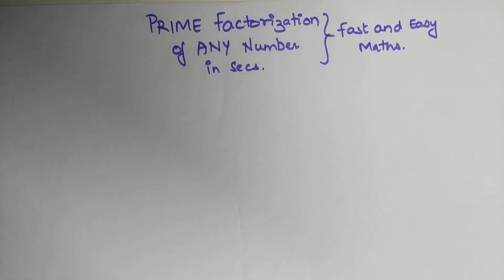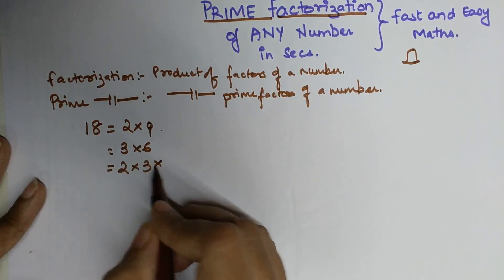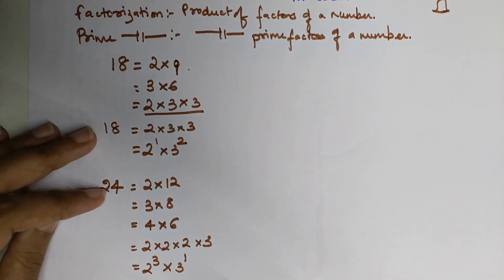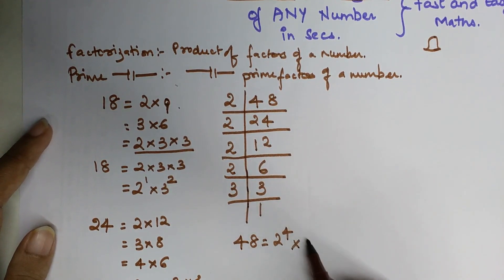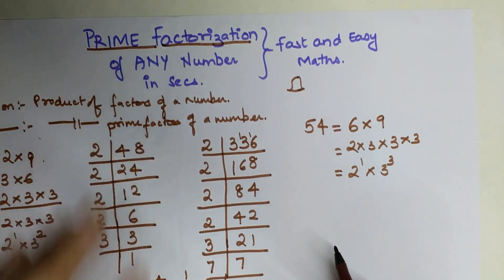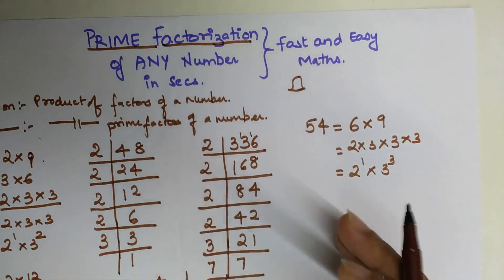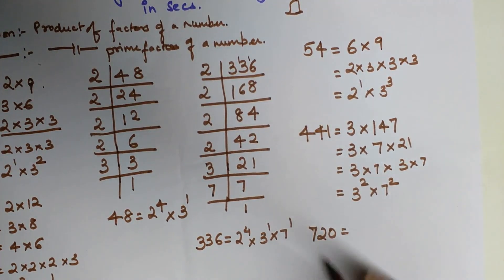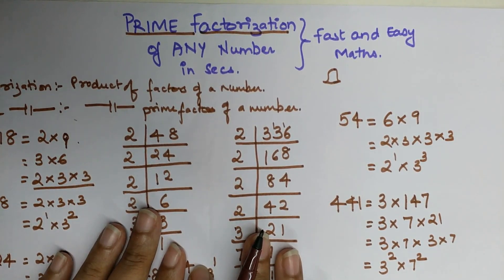Fastest method to find Prime factors.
Hi, this video gives you the Fastest method to find Prime factors of any number in seconds

Link to understand the divisibility tricks of dividing any number by 11, 13, 17 and 19

prime factors
prime factorization on calculator
prime factorization for square root
prime factorization for big numbers
prime factors for class 4
prime factorization for lcm
prime factorization for class 6
prime factorization for gcf
prime factors for grade 4
prime factors for class 5
prime factors 21
prime fractions
prime factorization proof
prime factors 20
prime factors on calculator
prime factors 34
prime factorization 52
prime factors 54
prime factor sum
prime factors of a number
prime. factors